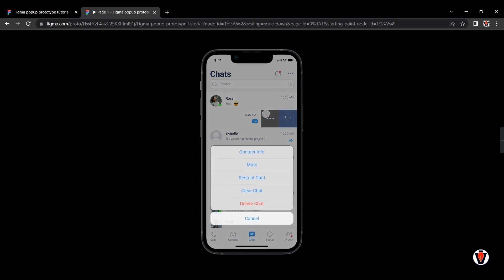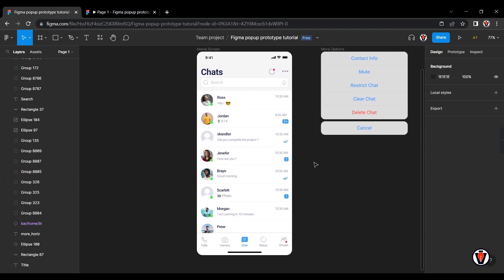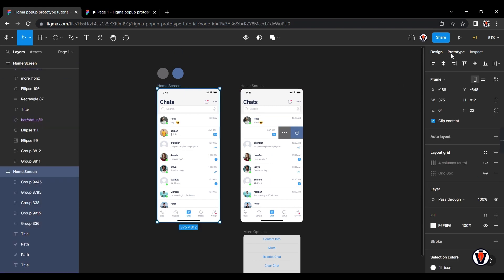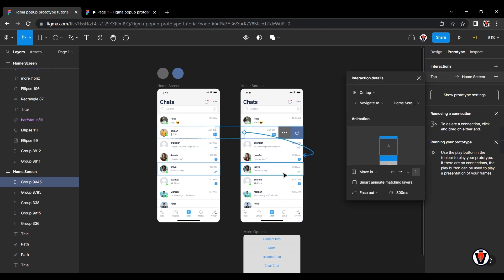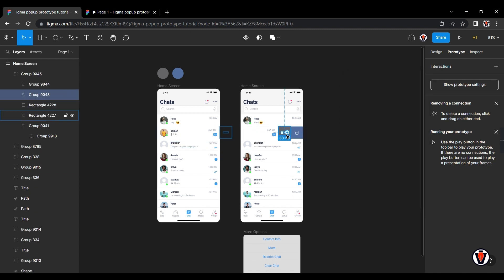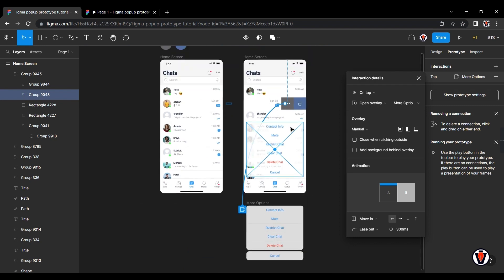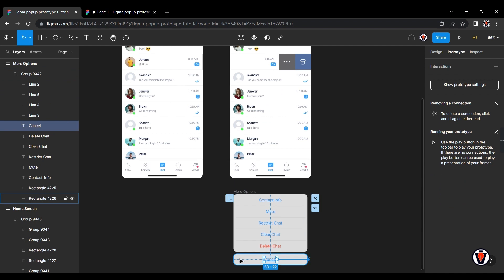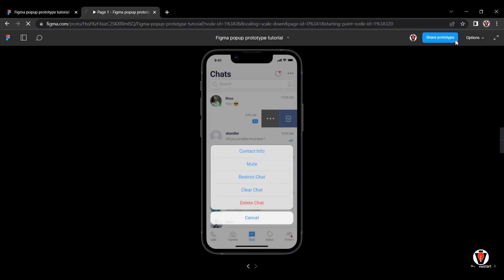Figma popup prototype tutorial | figma popup animation | figma overlay | smart animate in figma | HD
In this tutorial, I will show you how to create a beautiful popup prototype in Figma using the overlay option. This tutorial is perfect for beginners who want to learn about the Figma popup animation and how to use the overlay option in Figma.

I will be explaining each step in simple language so that anyone can understand and follow along easily. By the end of this tutorial, you'll have a solid understanding of how to create a Figma popup prototype, use smart animate in Figma and create amazing animations.

Whether you're new to Figma or an experienced designer, this tutorial will help you take your design skills to the next level. So, if you're ready to dive into the world of Figma and create a stunning popup prototype, hit the play button and let's get started!